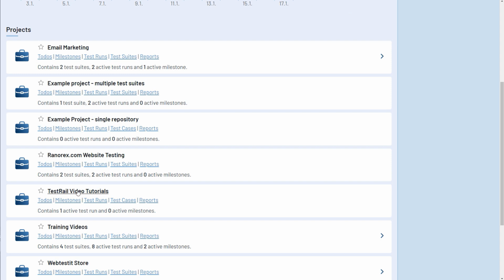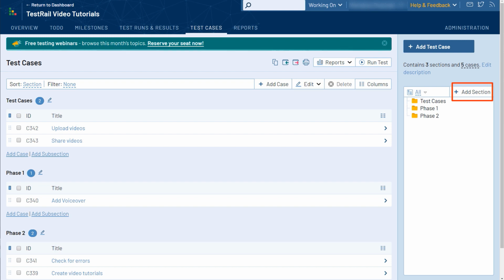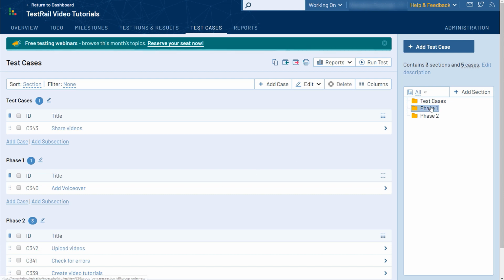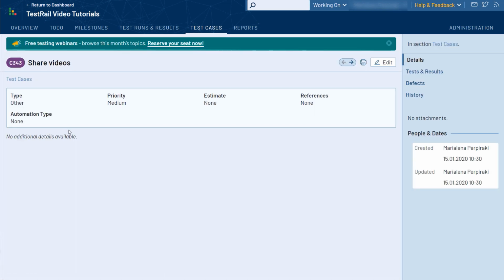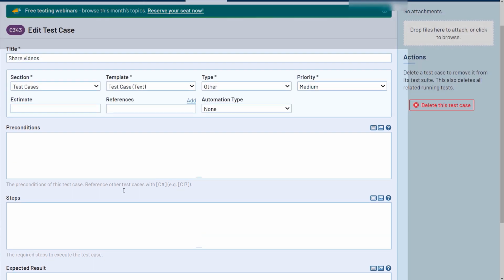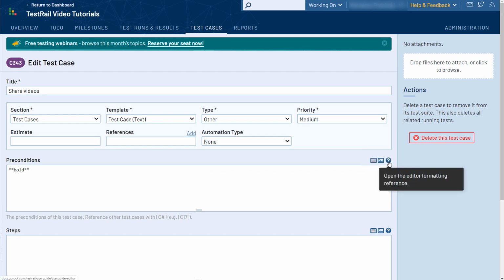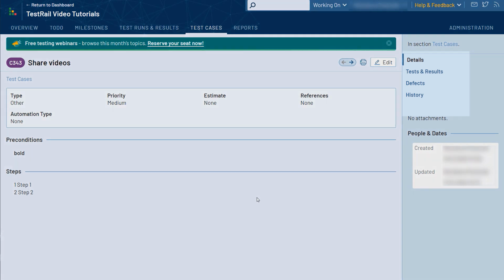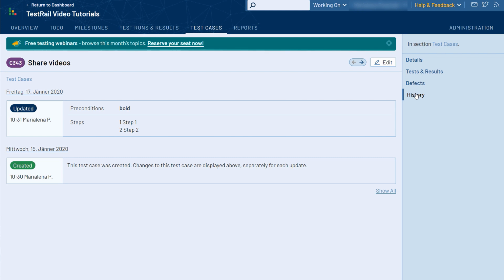TestRail’s Test Cases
TestRail is a popular, easy-to-use tool that helps testers and developers manage their projects in a more organized way. In this training video, you will learn how to manage, group and organize your test suites and cases in TestRail.

If you are not familiar with setting up a new project, we recommend that you begin with the previous video in this playlist.